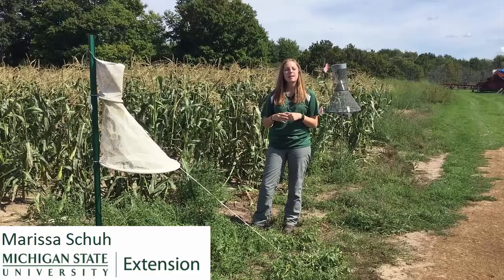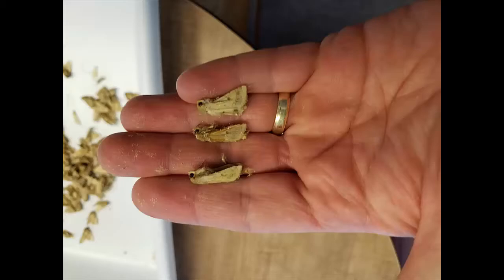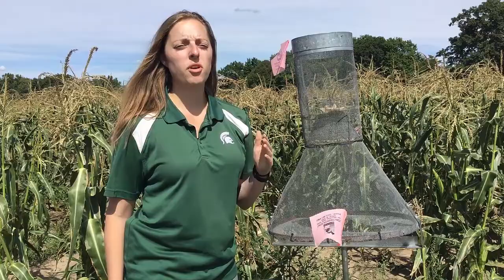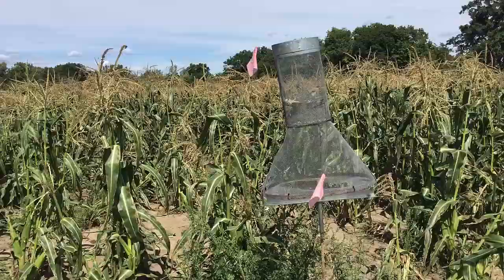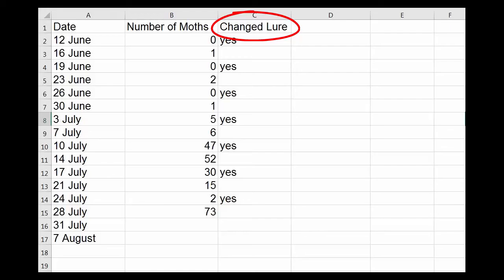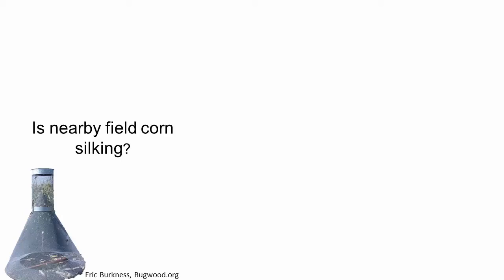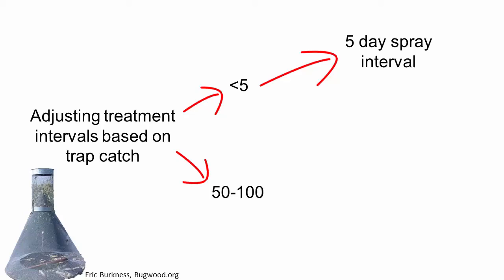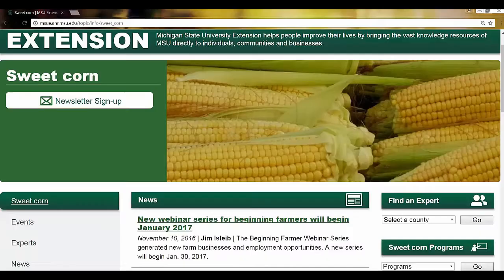Corn Earworm 2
Moth Id, Checking Traps, Thresholds